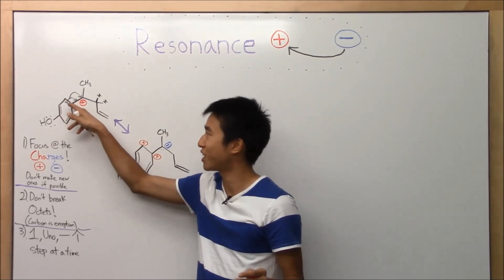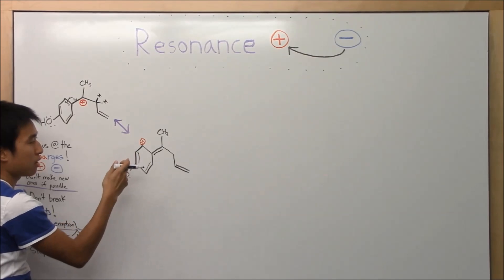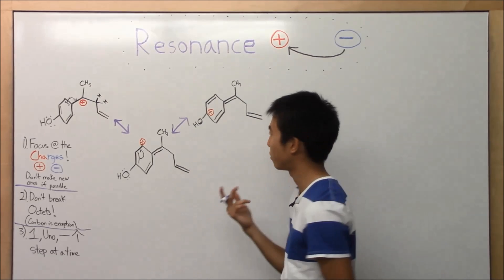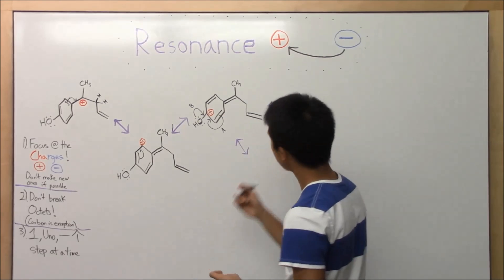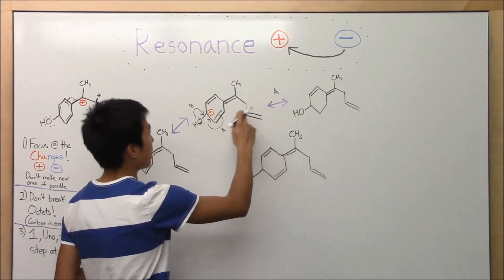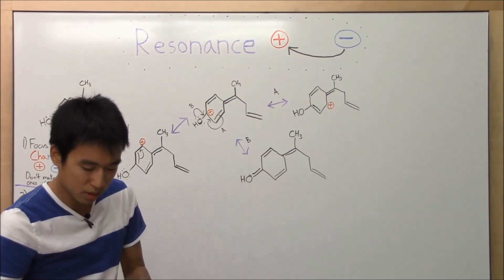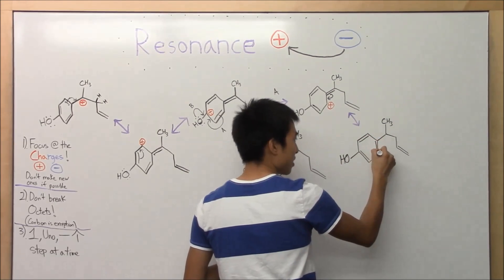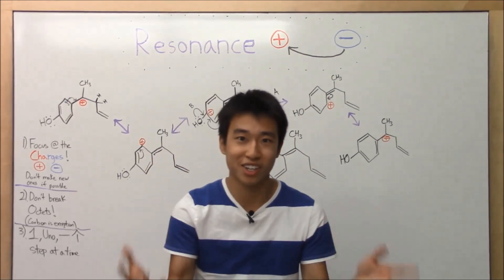Finding Resonance Structures Made Easy! - Part 2 - Organic Chemistry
Part 2 of Finding Resonance Structures Made Easy! You guys are gonna love Resonance after this video! It's so weird because I used to dread it but once you see what's going on, it becomes really fun! I swear! Hope you guys liked the video! :]

Thanks Janci + Chip Celenza for helping me with this video!

1). Karen Hung (Staten Island)
2). Professor Chip Celenza (Boston University)
3). Safiya Nur (UMaryland College Park) - Orgo Made Easy Tutor